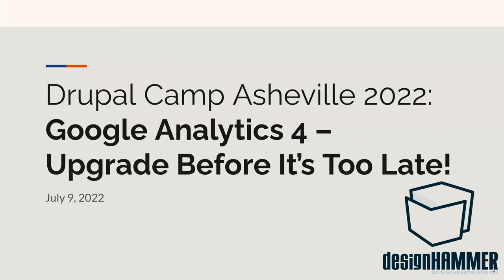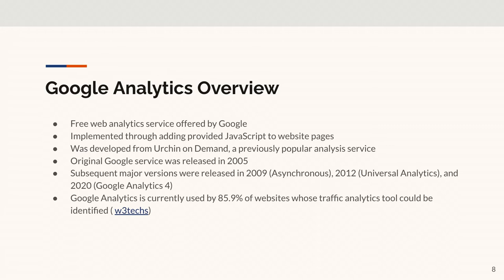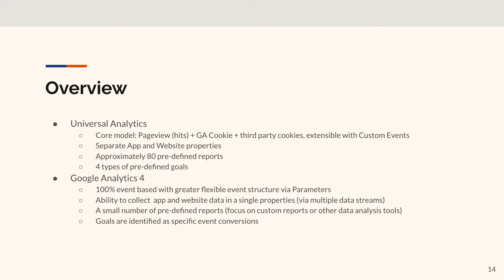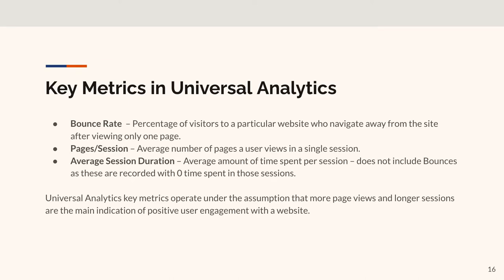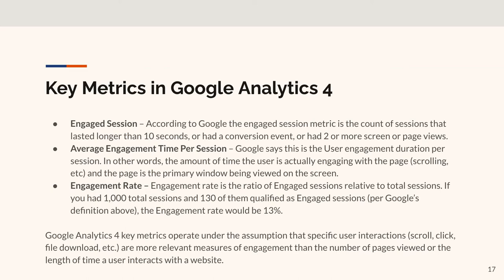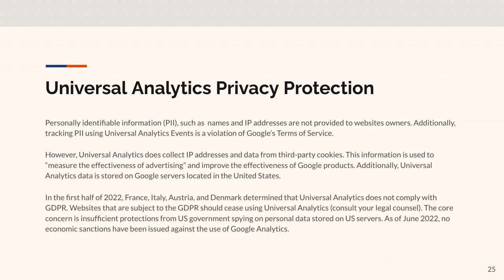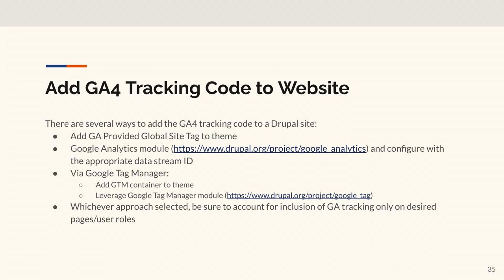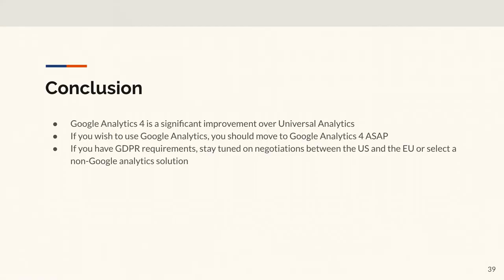Google Analytics 4: Upgrade Before It's Too Late!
Google has announced the end of support for Universal Analytics in July 2023. Don't wait until your Google Analytics stops working to implement Google Analytics 4! We will review the differences between Universal Analytics and Google Analytics 4, how to best plan your transition and configure equivalent (or better) tracking in Google Analytics 4, and common ways to easily implement Google Analytics 4 in Drupal.

Presenter
Stephen Pashby of DesignHammer

As Account Manager at DesignHammer, Stephen focuses on sales, account services, website strategy, analytics, and project management. Outside of work, Stephen serves as a coach at Forge Fencing Academy and Club and as a referee for the NCAA and USA Fencing. Stephen lives in Durham, NC, with his wife Amy and cats Hastings, Mycroft, and Phryne.